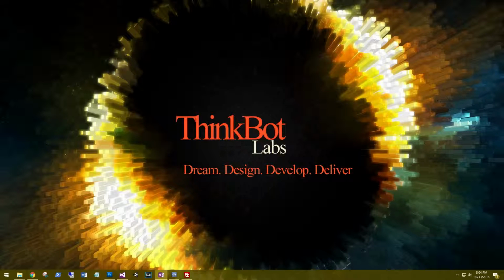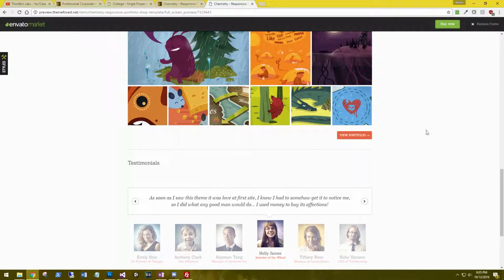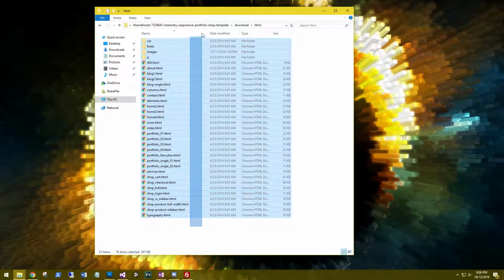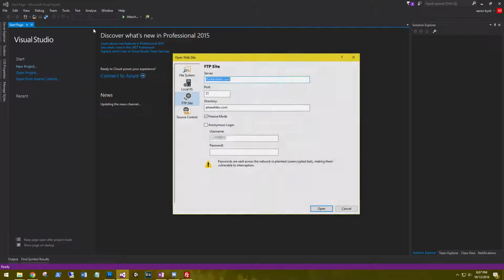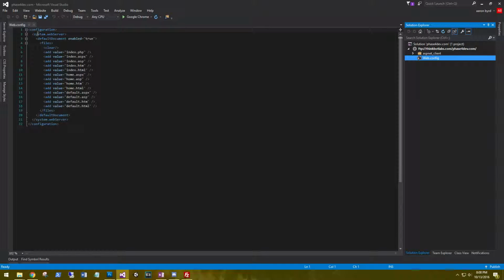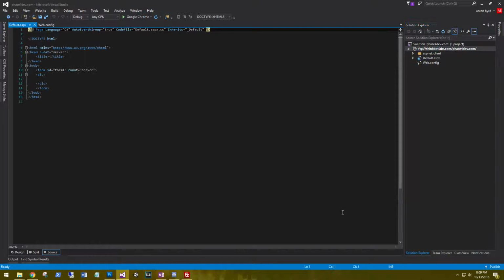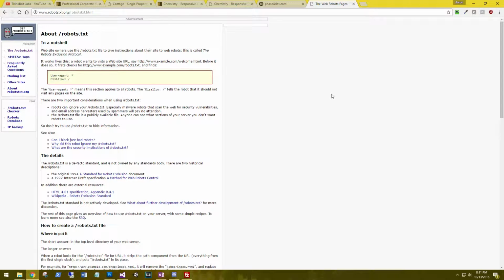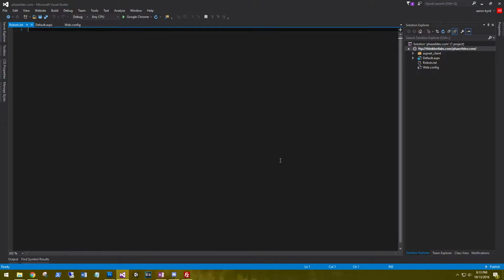HTML Templates and Tour of Blank Website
In second tutorial we look at HTML templates and our blank website.